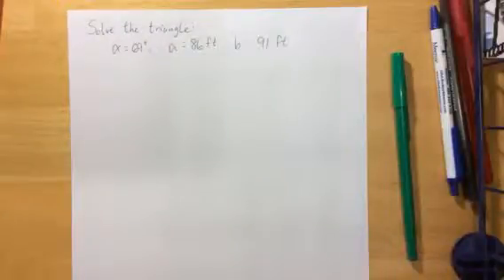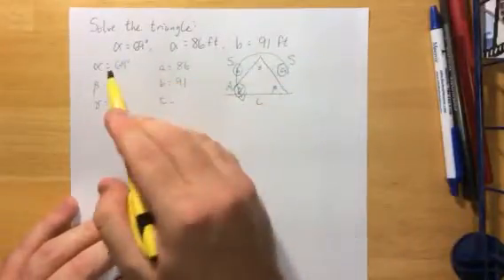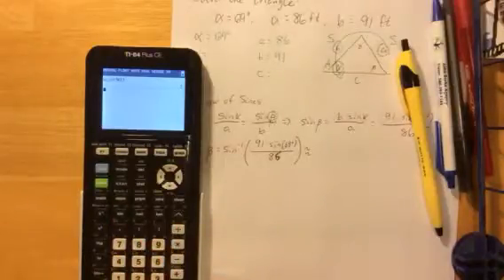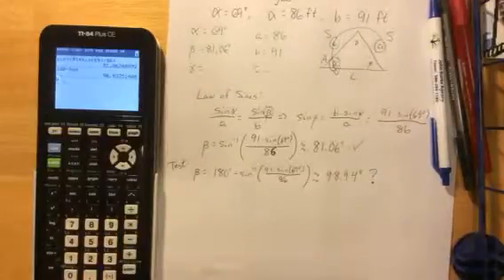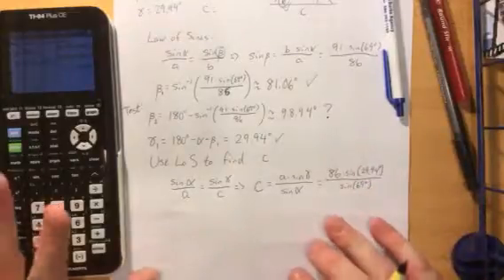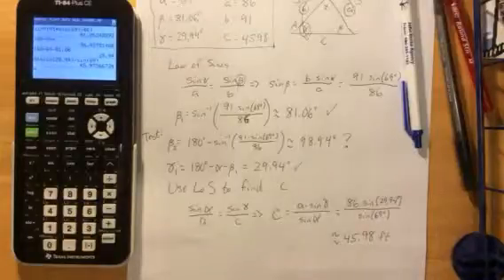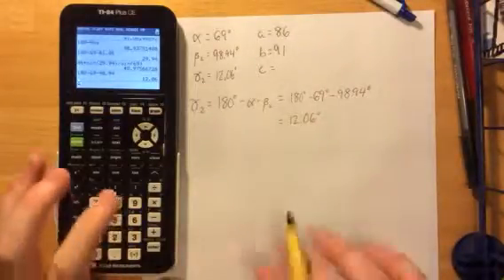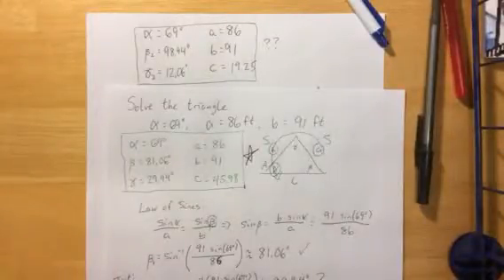Example of the ambiguous case of SSA